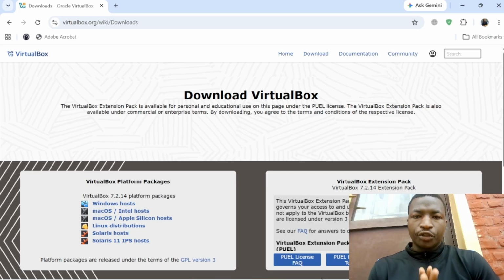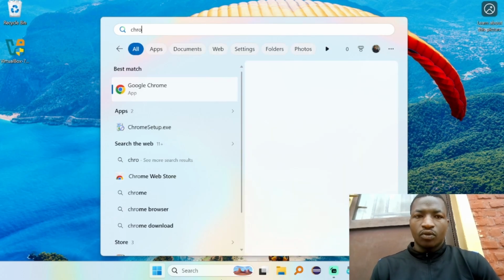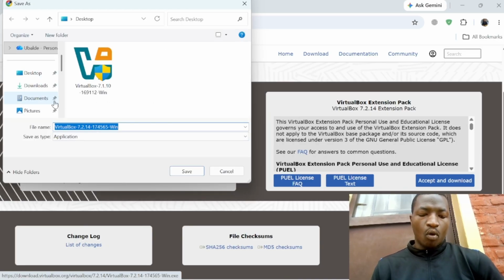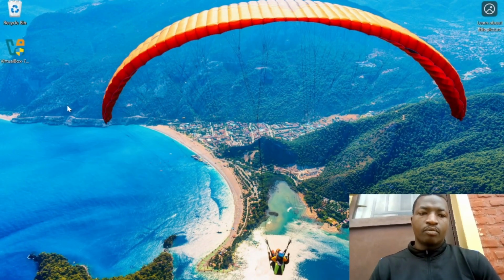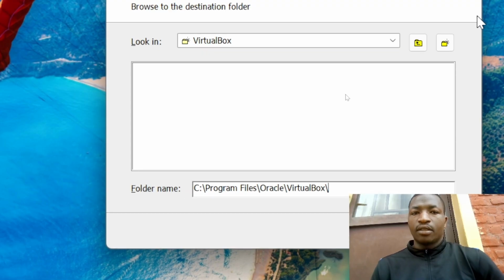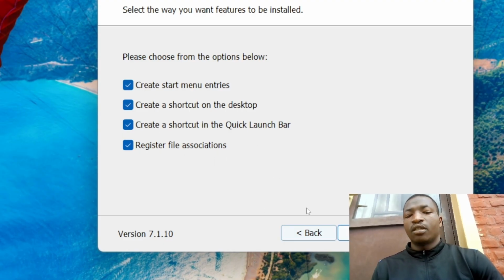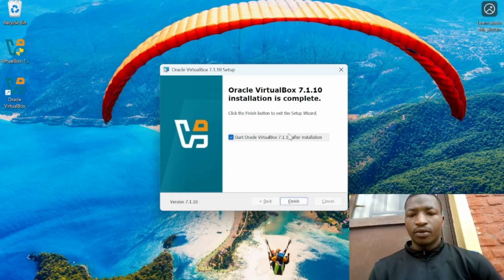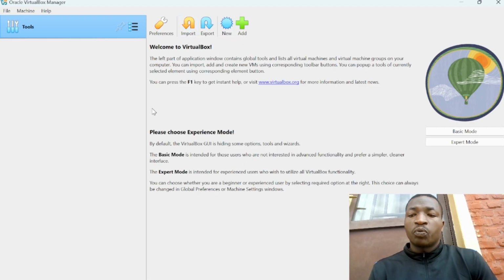How to Download and Install VirtualBox on Windows (2026) | Step-by-Step Guide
Learn how to download and install Oracle VirtualBox, VirtualBox for Windows 11, VirtualBox for Windows 10, virtualization software, hypervisor software, virtual machine software, in this complete beginner-friendly tutorial.

In this video, you'll learn how to download VirtualBox from the official website, install Oracle VirtualBox correctly, understand the installation process, and prepare your computer for creating virtual machines. This guide is perfect for students, developers, IT professionals, cybersecurity learners, Linux users, and anyone interested in virtualization technology.

⏱️ Timestamps

00:00 – Introduction
01:08 – What is VirtualBox?
01:23 – Download Oracle VirtualBox
02:59 – Install VirtualBox on Windows
07:26 – Important Tips & Recommendations
08:29 – Outro

Oracle VirtualBox overview
Download VirtualBox safely
Install VirtualBox step by step
VirtualBox installation for Windows 10 & Windows 11
Virtualization basics
Tips before creating your first virtual machine